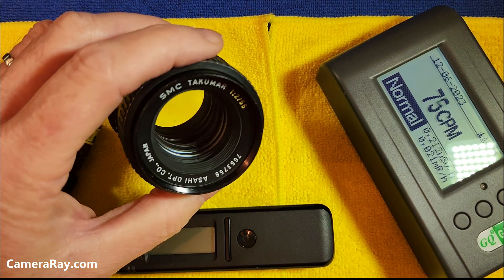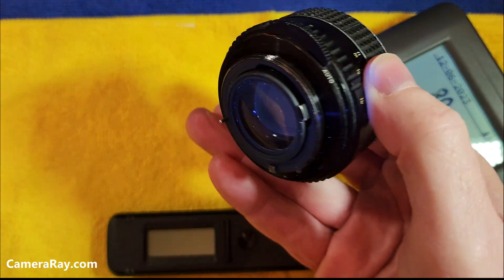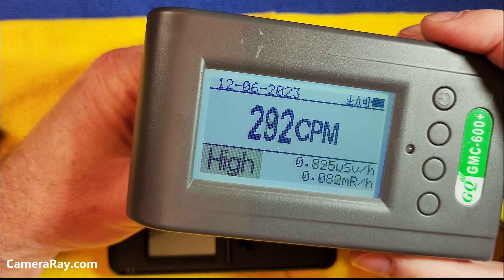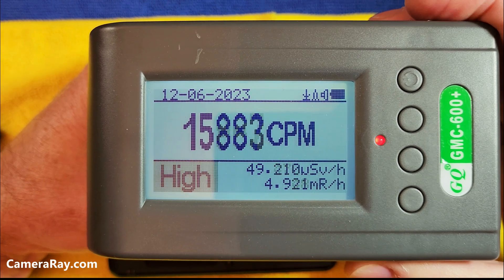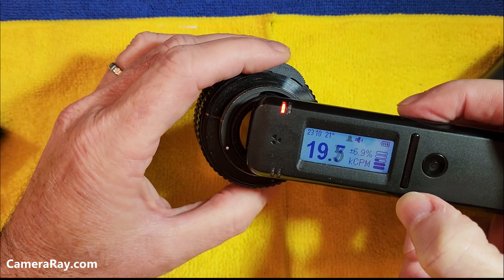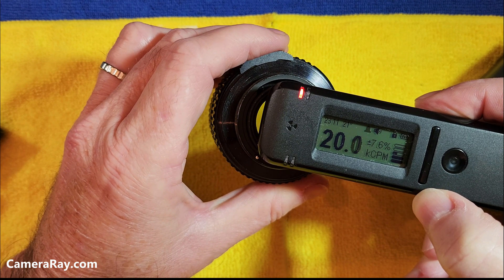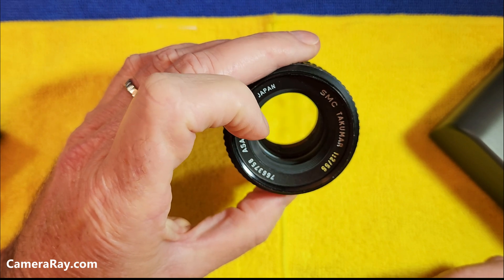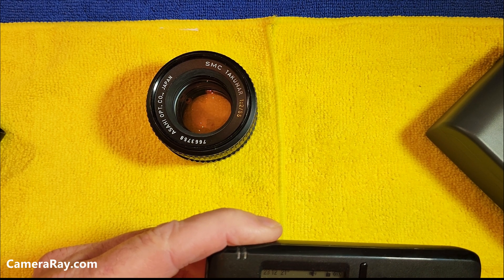Pentax SMC Takumar 55mm f2 Radioactive Vintage Lens Test With Radiacode 103 And GQ GMC-600 Plus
Pentax SMC Takumar 55mm f2 Radioactive Vintage Lens Test With Radiacode 103 And GQ GMC-600 Plus. Testing out whether or not this vintage camera lens has any radioactive elements in it. If it does they are most likely Thorium glass.  I used two different Geiger Counters for better accuracy.

You can find the correct Darkbeam UV 365nm Blacklight flashlight for testing